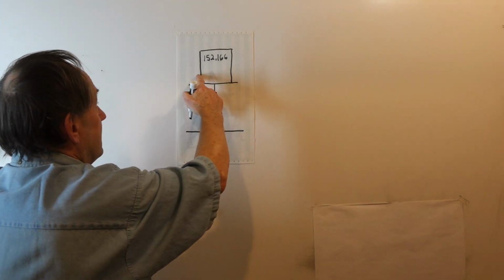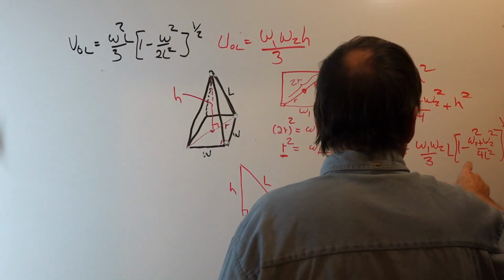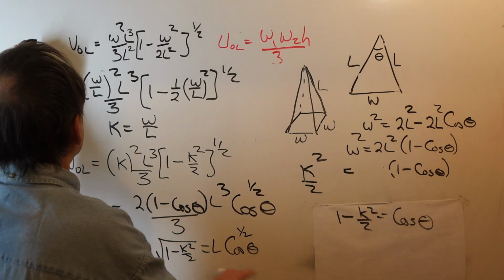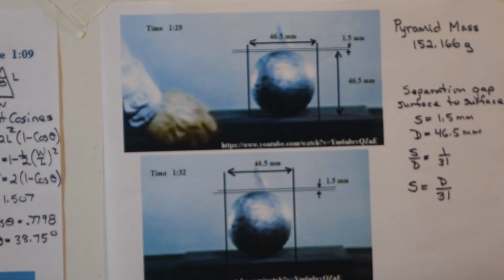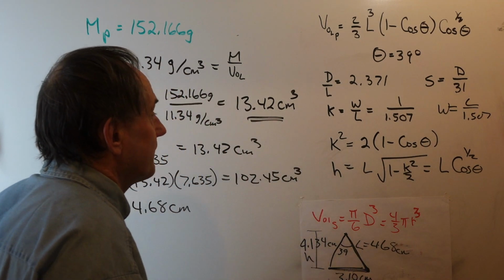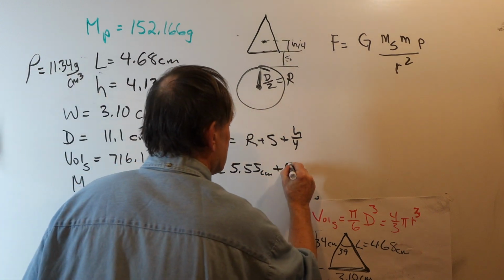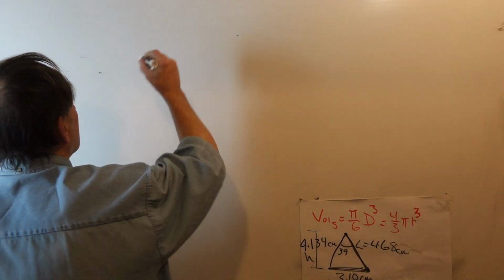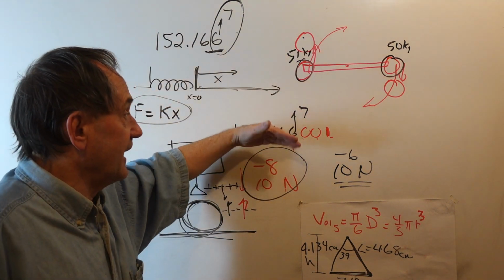Measuring Gravity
A detailed analysis of a popular video on the measurement of mass attracting mass.   There are some serious problems with that video that I point out to the viewer.

The video being analyzed is the following beginning at time  1:06: